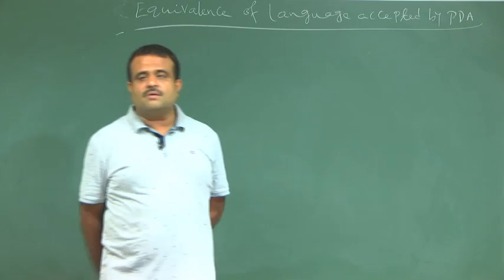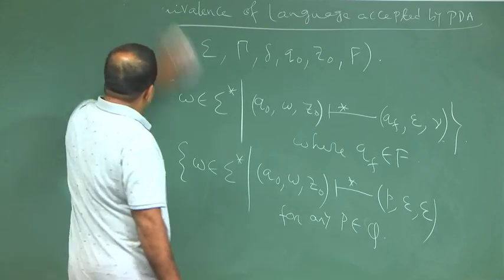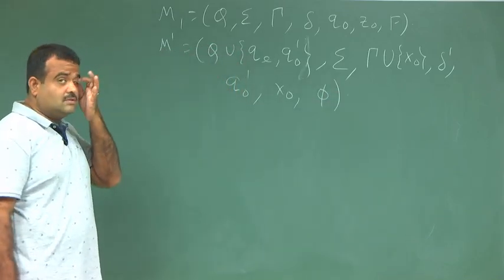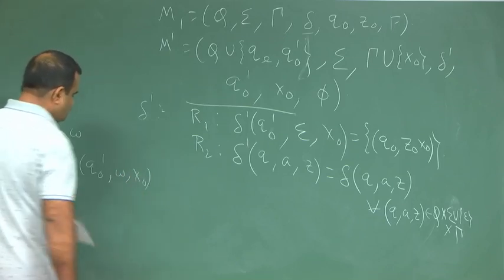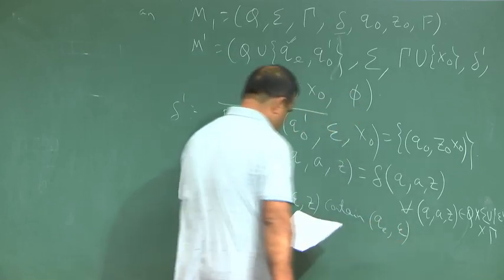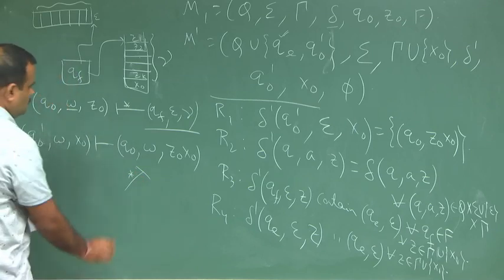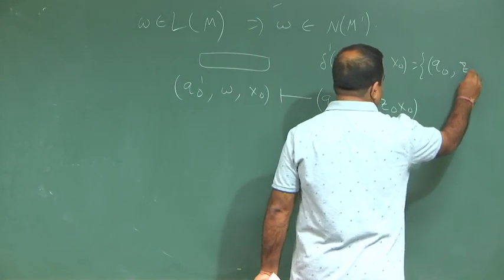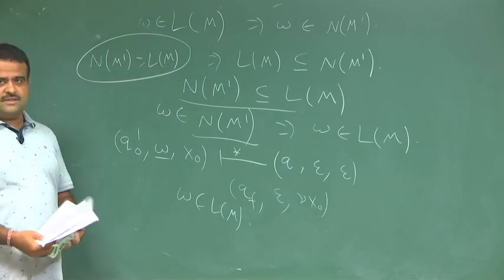Lecture 53: Equivalence PDA